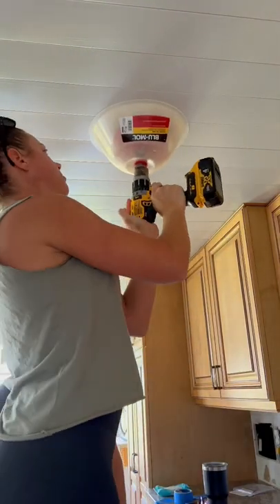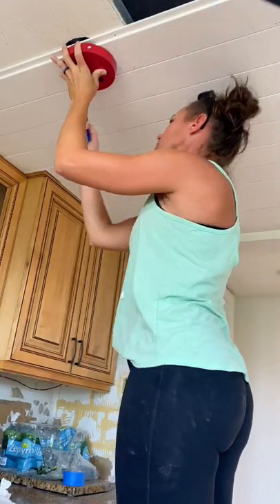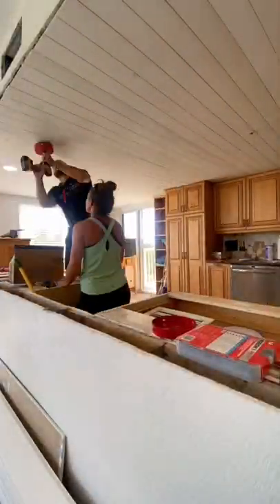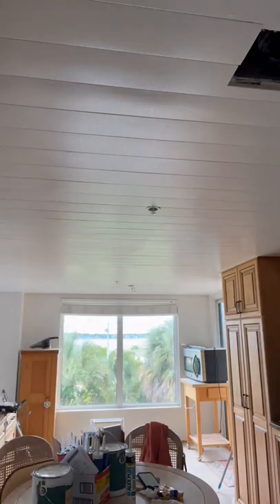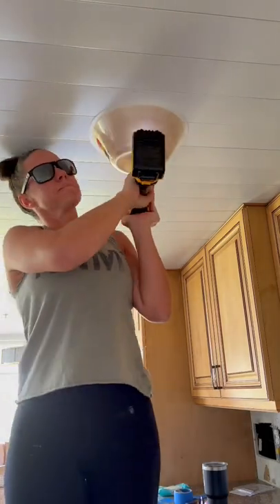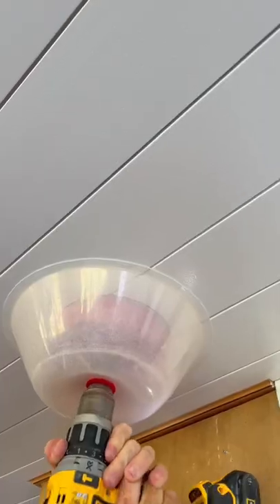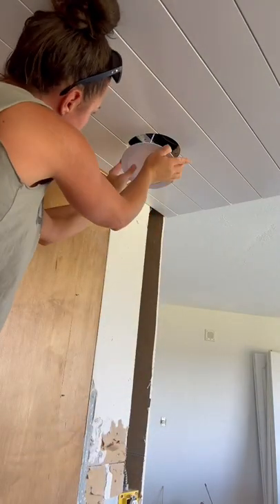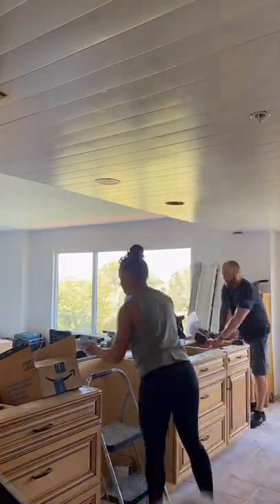Shiplap on ceiling! Adding recessed lights to Shiplap ceiling using dome cover and hole saw!